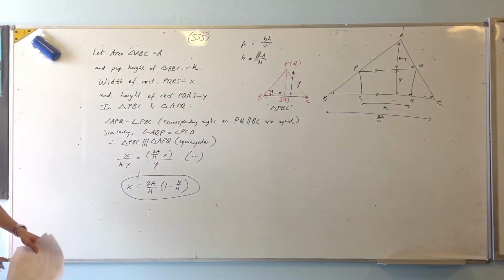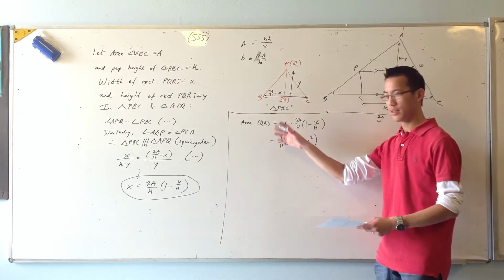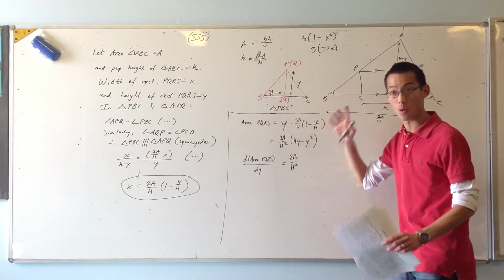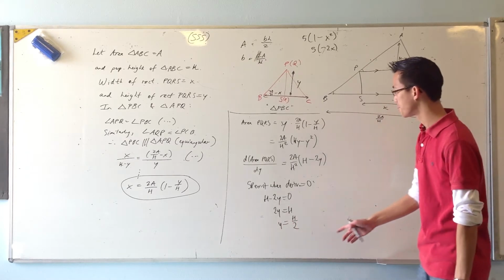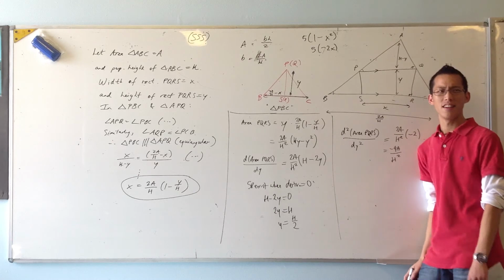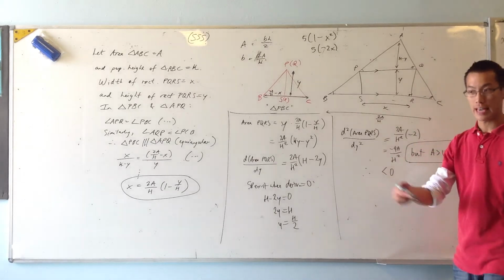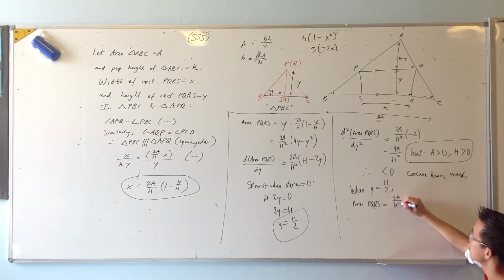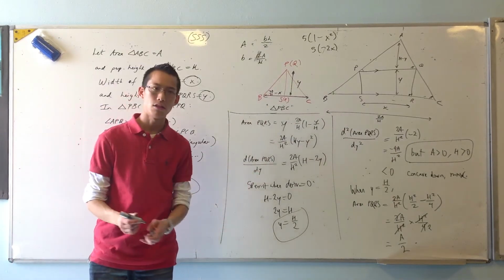Max/Min: Rectangle Inscribed in Scalene Triangle (2 of 2)